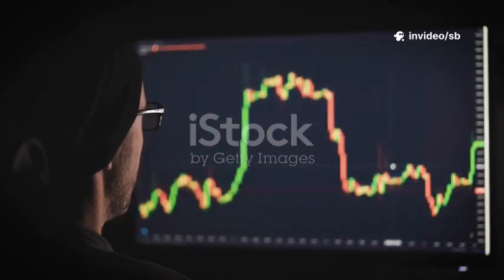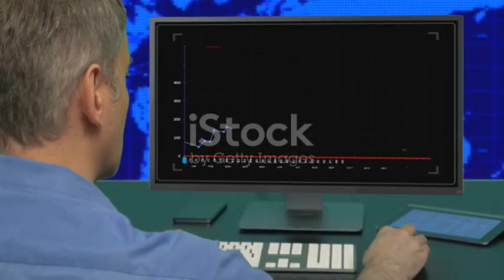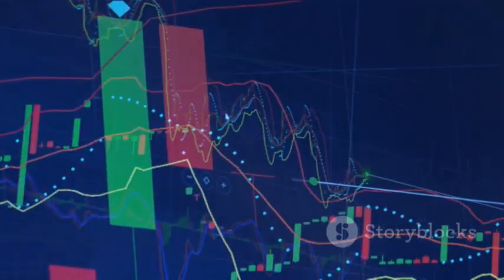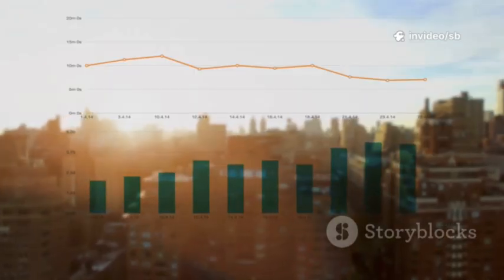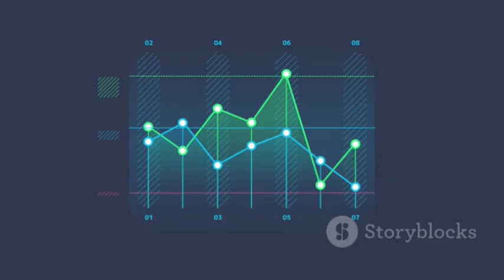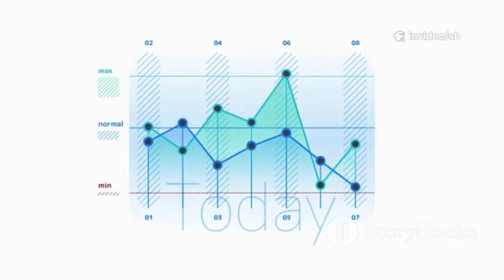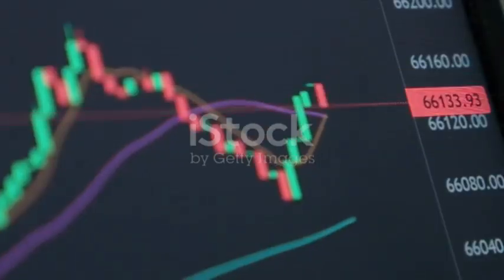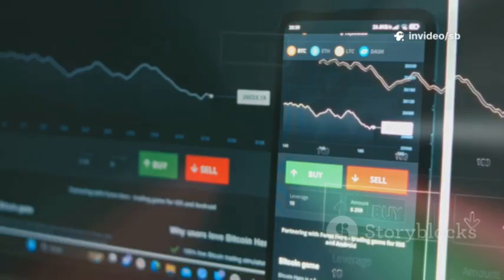boom and crash best learn earning with indicator click subscribe and watch